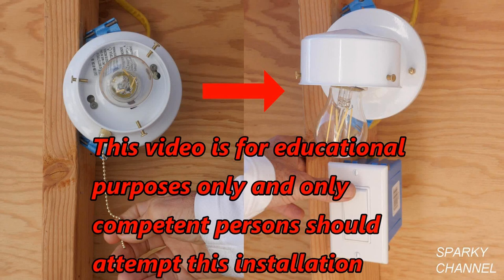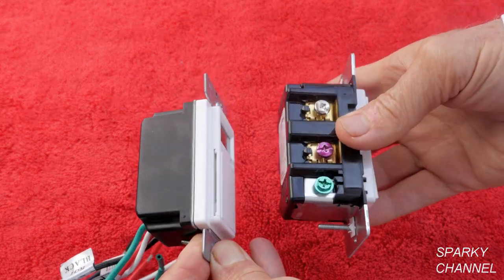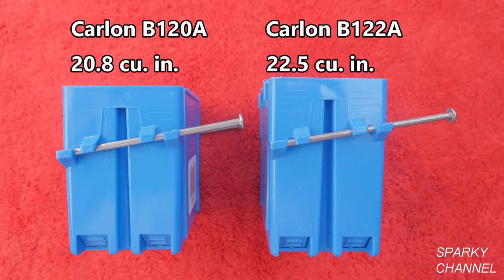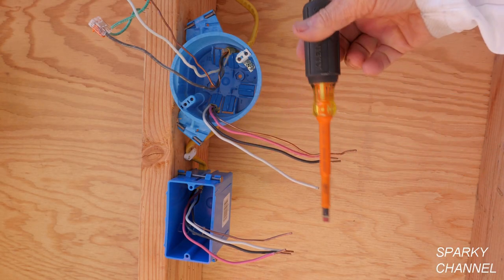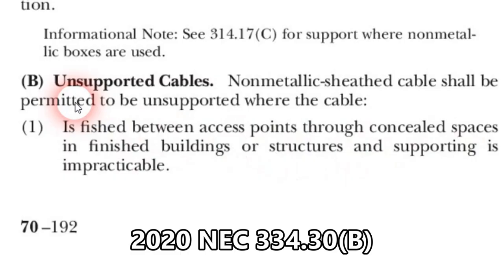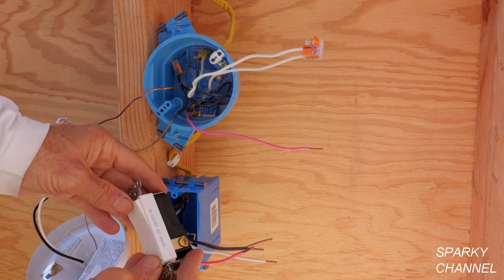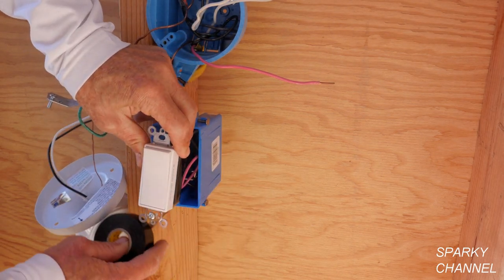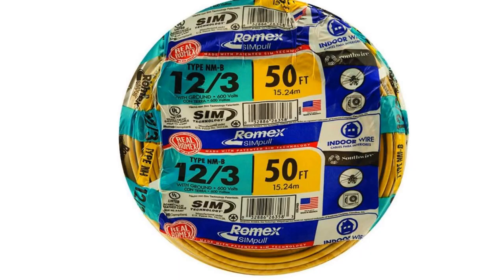Convert a Pull Chain Light to a Switched Light with 2020 NEC Codes 404.21(C), 334.30 and 314.17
Amazon Prime Student 6 month Trial

Wago 221 Lever-Nut Assortment Pocket Pack: Amazon

Wago (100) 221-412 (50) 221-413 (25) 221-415 Lever-Nut Assortment Pack: Amazon

Wago 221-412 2-Conductor Compact Splicing Connectors (Pack of 100): Amazon

Wago 221-613 Lever-Nuts 10AWG 3 Conductor Compact Wire Connectors 30 PK: Amazon

Wago 221-415 LEVER-NUTS 5 Conductor Compact Connectors 50 PK: Amazon

Klein Tools NCVT5KIT Electrical Tester Kit (includes the NCVT-5a and the RT210): Amazon

Klein Tools 33532-INS Electrical Insulated Screwdriver Set of 2, 4-Inch Phillips and Cabinet Set, Made in USA : Amazon

Klein Tools K12055 Heavy Duty Wire Cutter and Wire Stripper, Cuts Solid Wire and Stranded Wire, with Screw Shearing : Amazon

Leviton 5691-2W 15 Amp, 120/277 Volt, Decora Plus Rocker Single-Pole AC Quiet Switch, Commercial Grade, White : Amazon

Enerlites HET06A-White 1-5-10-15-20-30 Minutes Preset In-Wall Countdown Timer Switch, w Decorator Wall Plate, White: Amazon

Carlon B120R PVC Old Work 20 cu. in. Outlet Box : Amazon

Carlon B122A-UPC Thomas & Betts 1G New Work Box 22.5 cu. in. : Amazon

Gardner Bender PS-150 Plastic Staple, ½ Inch., 14/2, 12/2, 10/2 (NM) Cable, Quick / Easy Installation, for Romex, UF, (NM) & More, 100 Pk., White: Amazon

Southwire 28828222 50' 12/2 with ground Romex brand SIMpull residential indoor electrical wire type NM-B, Yellow : Amazon

Southwire Building Wire 12 Ga, 2 Conductor 20 Amp 600 V 90 Deg C 1000 ' Yellow : Amazon

Southwire 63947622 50' 12/3 with ground Romex brand SIMpull residential indoor electrial wire type NM-B, Yellow : Amazon

DEWALT DCF887D2 20V MAX XR Li-ion 2.0 Ah Brushless 0.25" 3-Speed Impact Driver Kit: Amazon

VOLTCLAW-12 Nonconductive Electrical Wire Pliers: Amazon

Feit Electric - Decorative Clear Glass Filament Led Dimmable 40W Equivalent Daylight (5000K) Classic A15 Light Bulb, Pack of 2 (BPA1540/850/LED/2) : Amazon

Carlon B520AR-UPC PVC Round With Nails Ceiling Box, 4" : Amazon

Klein Tools 1009 Long Nose Pliers for Wire Crimping, Cutting and Stripping: Amazon